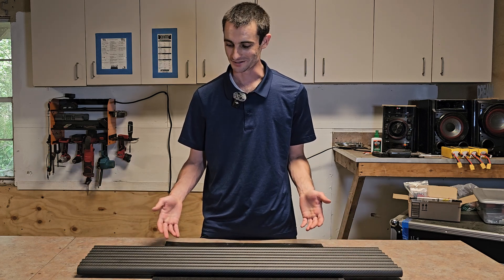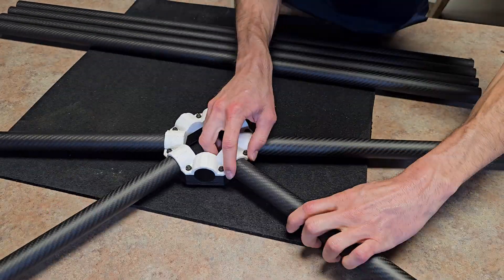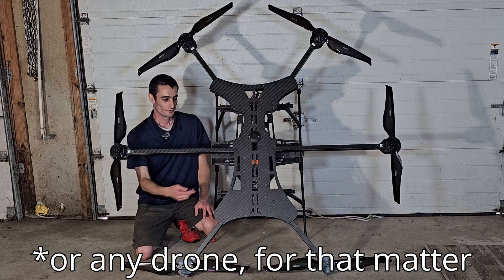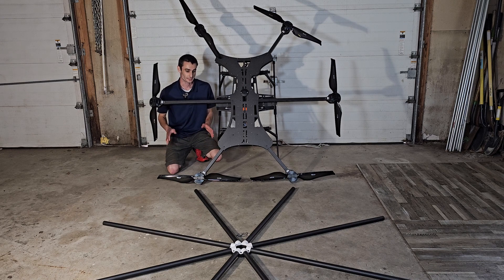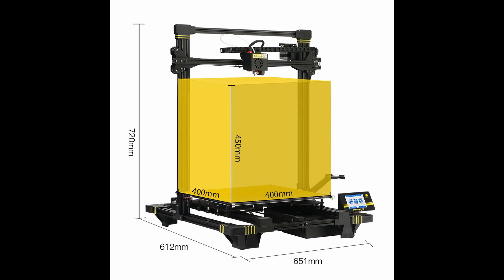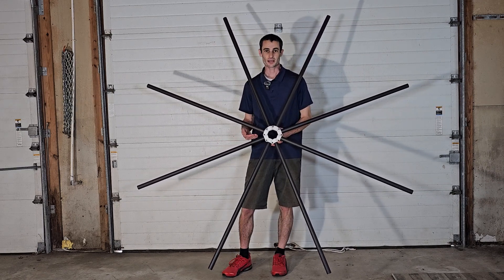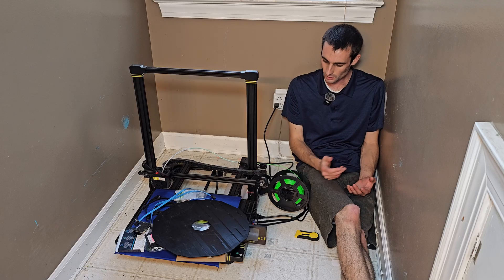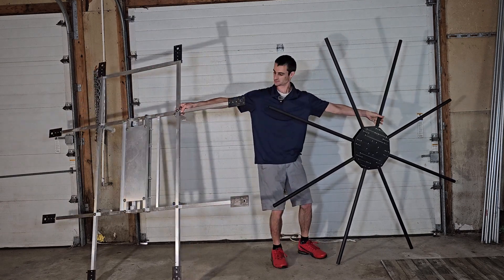I built a big drone (eVTOL) - Part 1: The Body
In this video I built the main body of my giant drone. So far, it's made entirely of 3D printed parts, carbon fiber tubes, and nuts/bolts/washers.

In the next video I'll be reinforcing the long arms.

Chapters:
0:00 Assembling the Body
0:42 The Carbon Fiber Tubes
1:51 Designing the Body
2:40 AnyCubic Chiron 3D Printer
3:22 Fusion 360
3:50 Next Steps